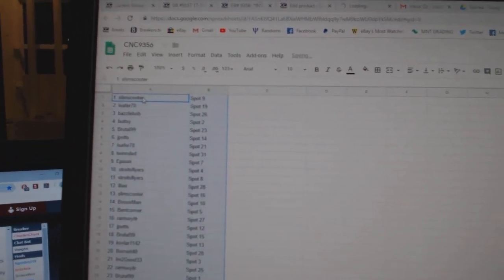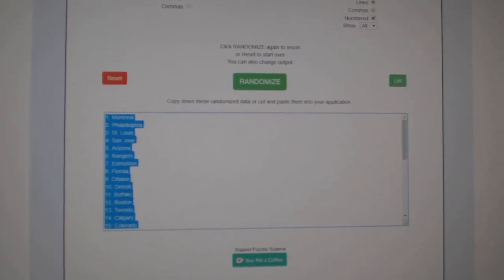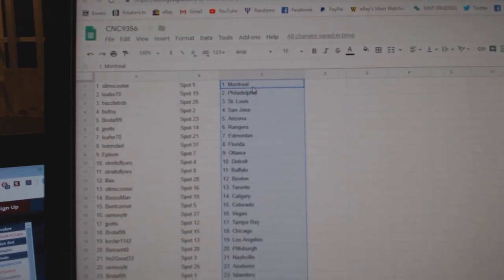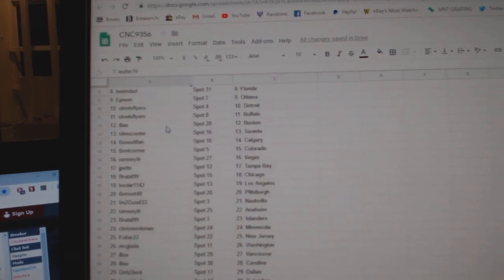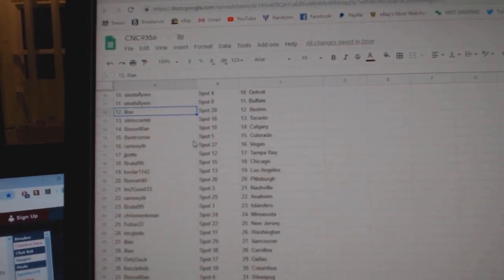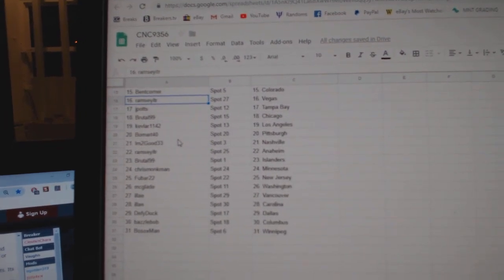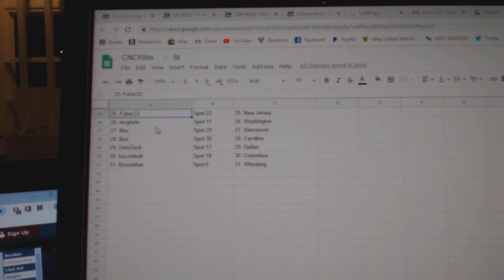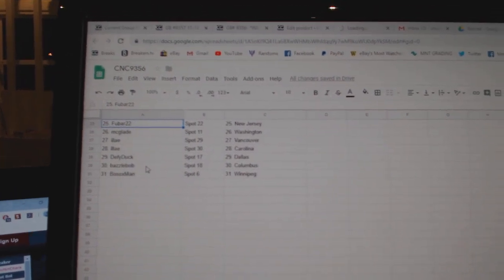Team Randoms - C&C GB #9356